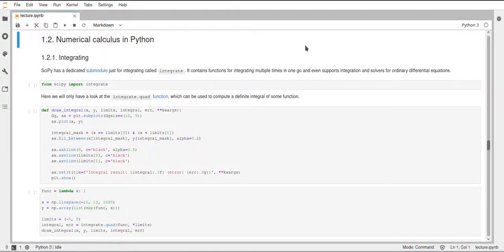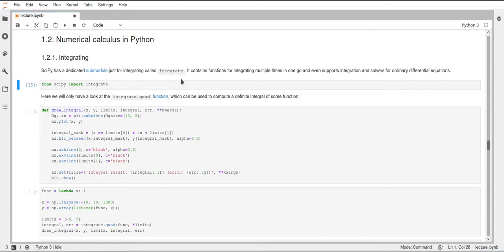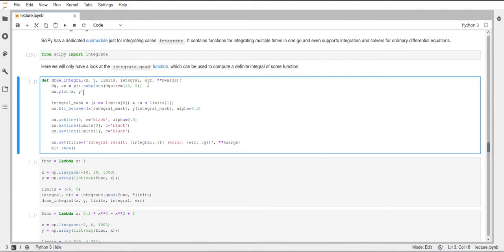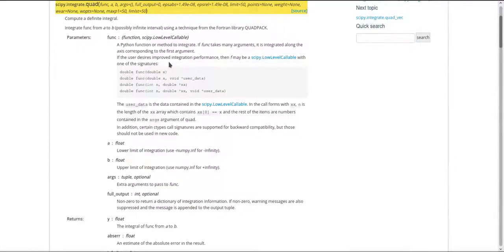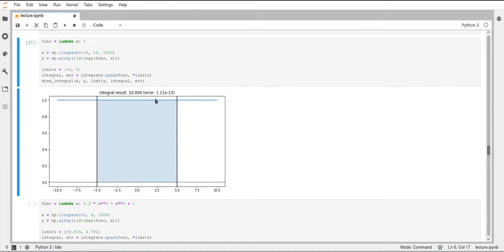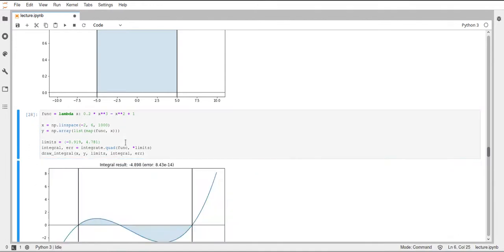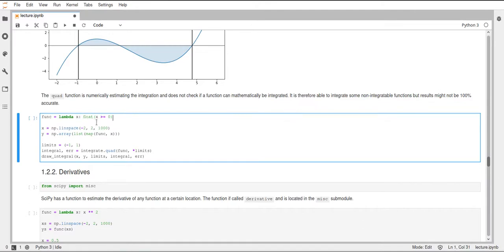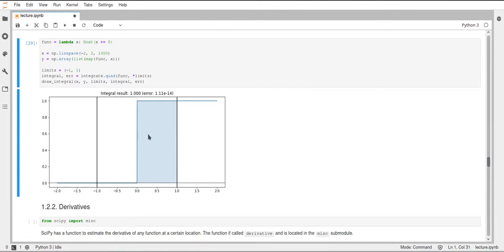Scipy 2020 - 10.2 - Mathematical Processing with Scipy - Integrating